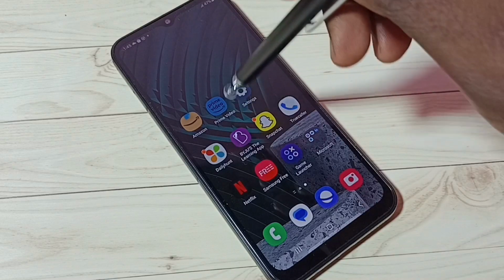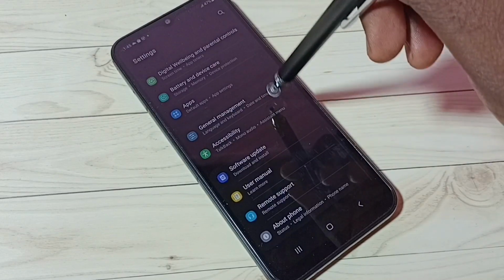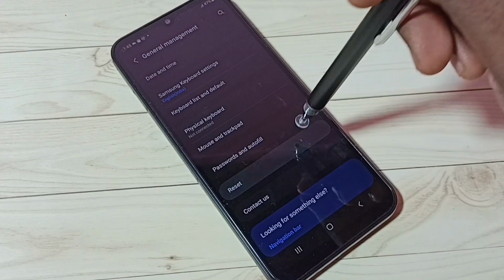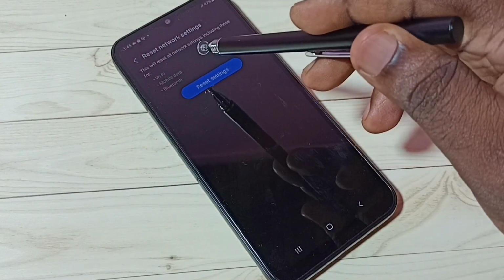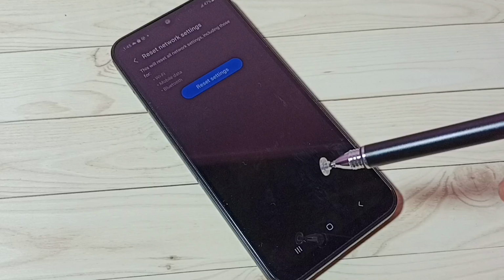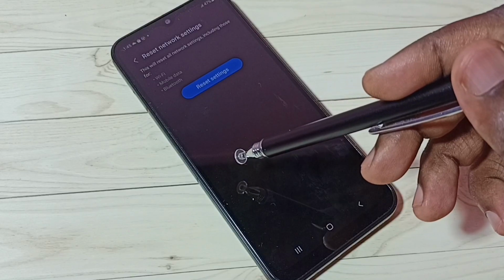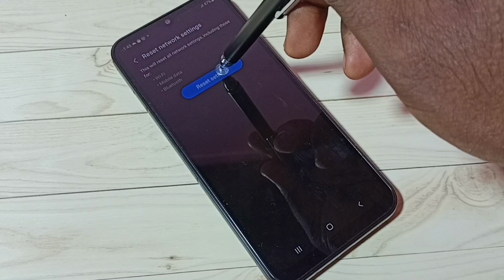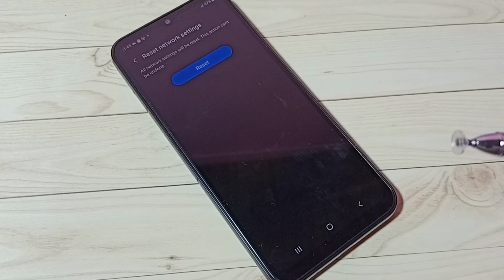Samsung Galaxy M34 5G : How to Fix Data Connection and Internet Problems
Samsung Galaxy Phone : How to Fix Data Connection and Internet Problems,
samsung galaxy Internet problem solved,
samsung galaxy Mobile data Problem solved,
Repair Internet Settings,
Reset Internet Settings,
Fix Internet Connection,